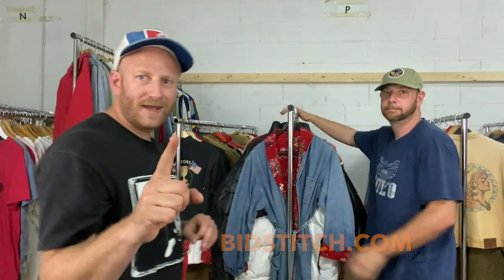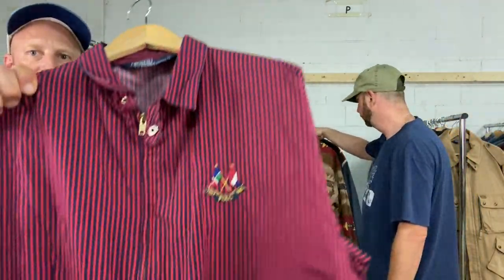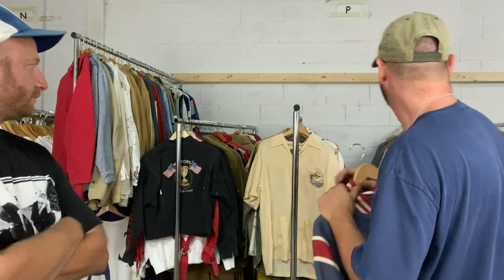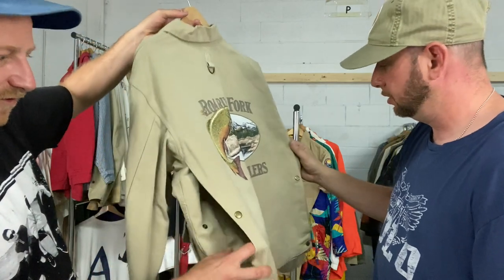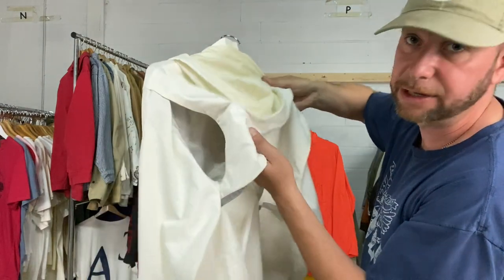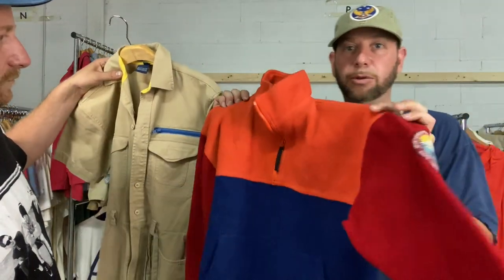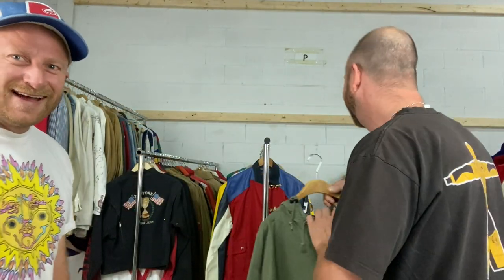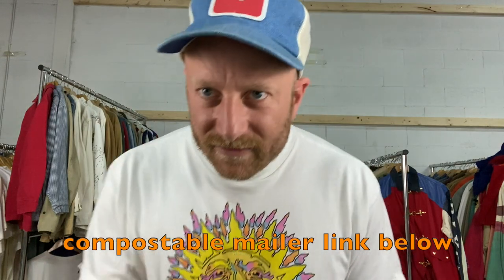Vintage Polo Ralph Lauren Archives #3